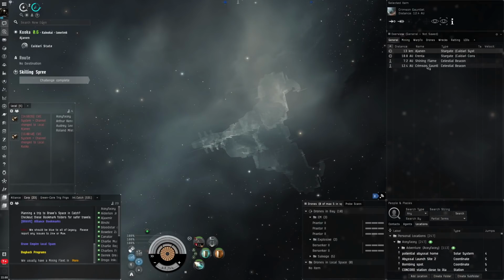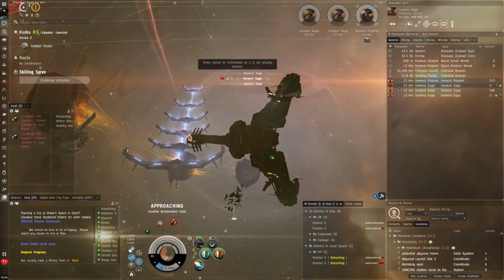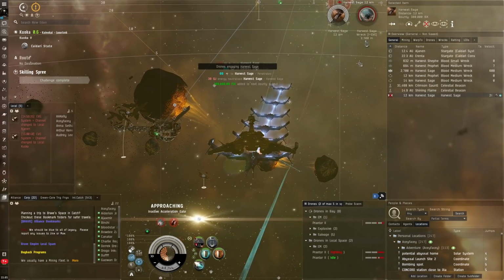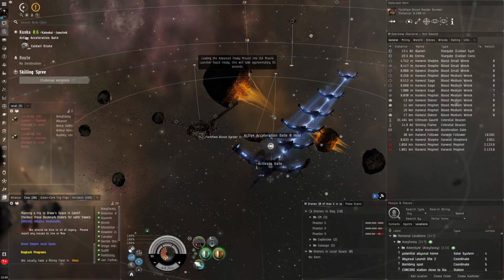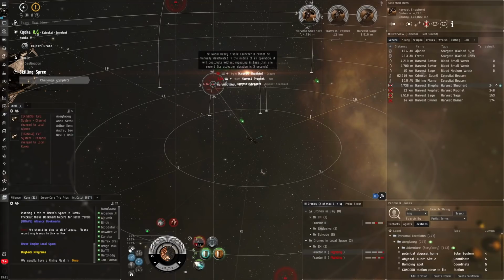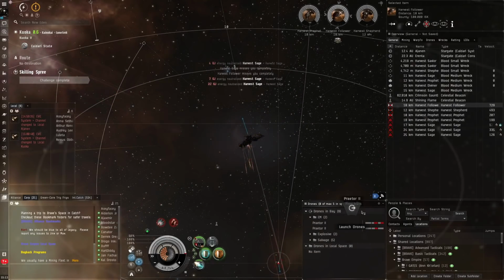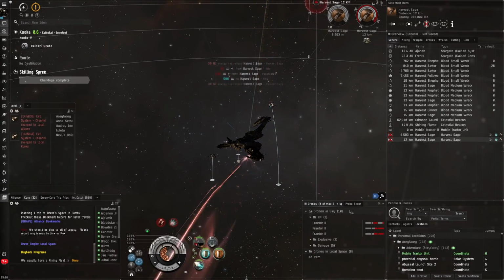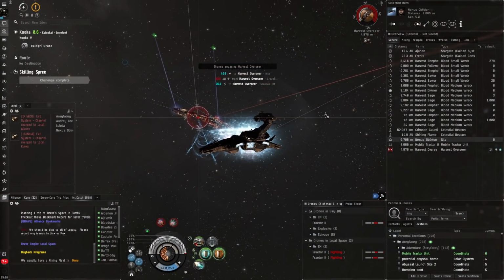EVE Online - Horrible Blood Raiders!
I discover some horrible stuff the Blood Raiders have been up to.

Fit used:
[Rattlesnake, Turbosnake]

Pith X-Type X-Large Shield Booster
500MN Quad LiF Restrained Microwarpdrive

Large Core Defense Operational Solidifier I

Inferno Fury Heavy Missile x10004
Damage Control II x1
Capacitor Flux Coil II x1
Multispectrum Shield Hardener II x1
Ballistic Control System II x1
Compact Explosive Energized Membrane x1
Shield Boost Amplifier II x2